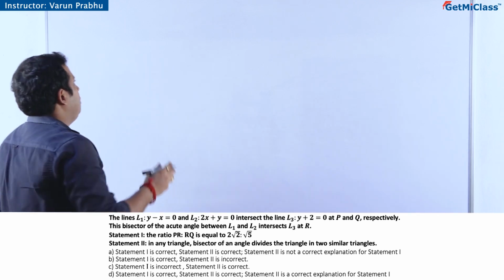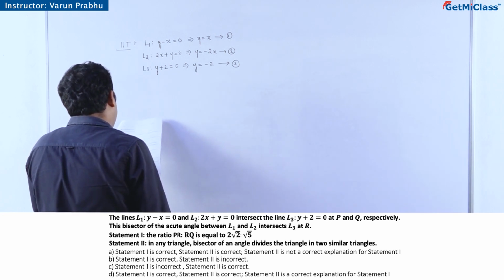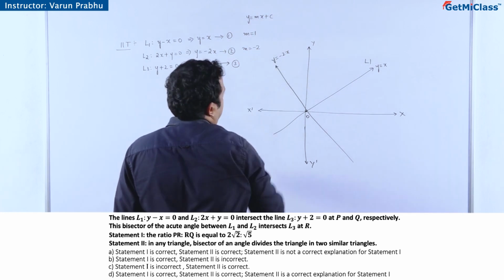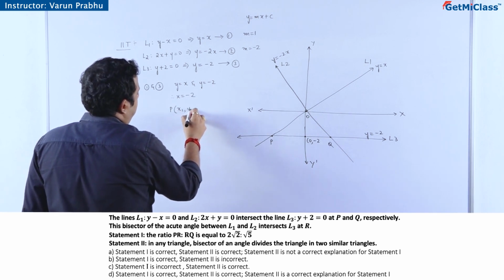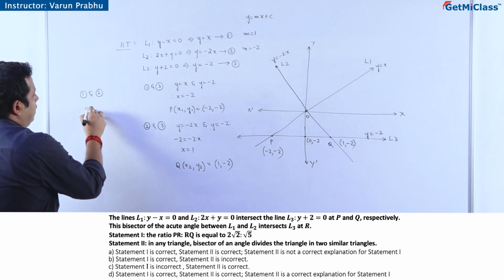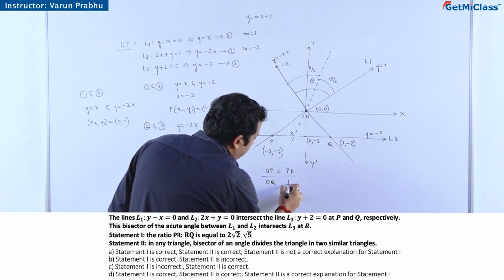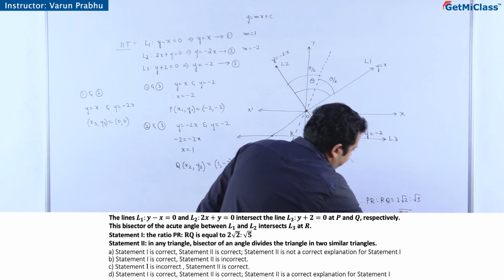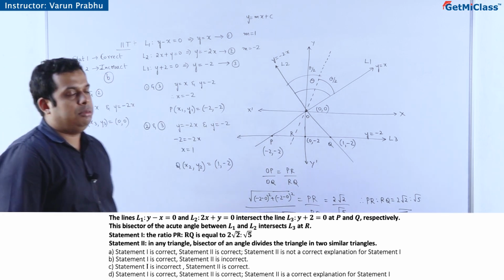Angles Bisector Ratio and Similarity JEE 11th Maths 2D Geometry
Watch as Varun Prabhu explains the relationship between angle bisectors and similar triangles in this video.